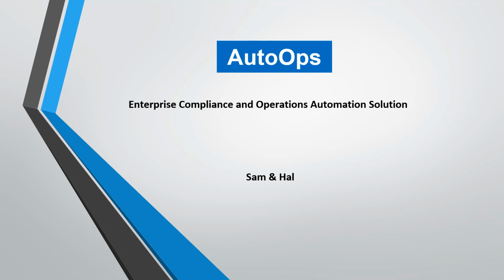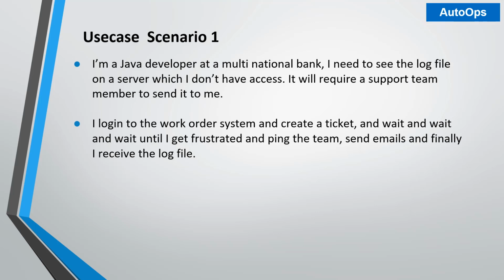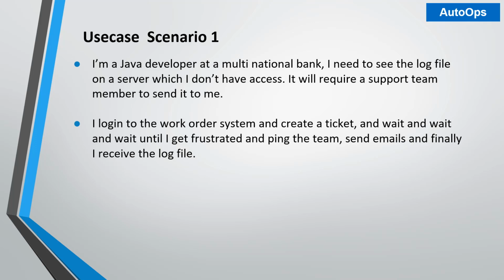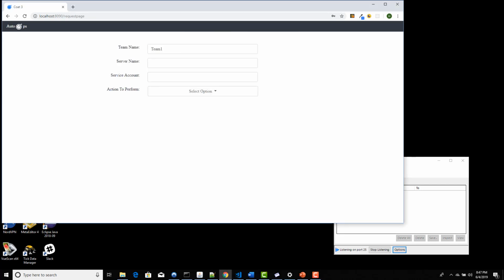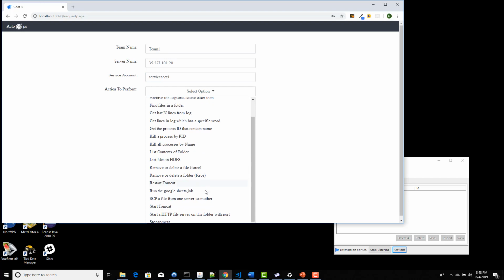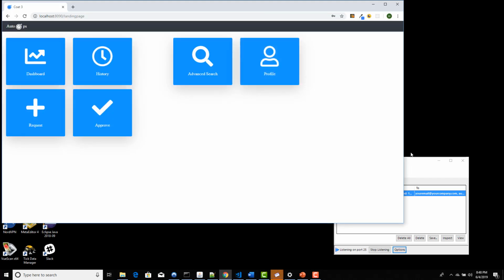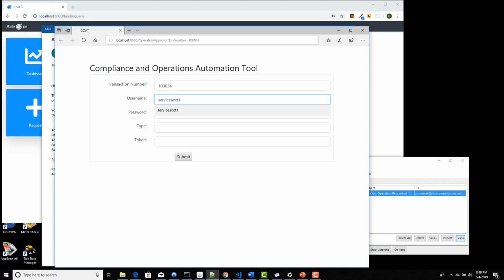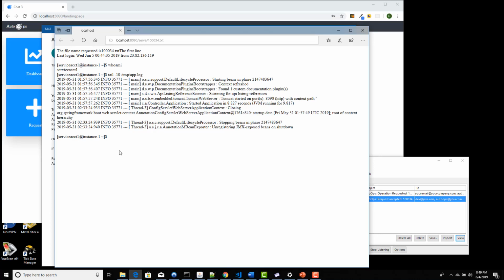AutoOps: Introducing an SSH based Operations Automation Tool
AutoOps - Intro
SSH-based Operations Automation Tool, FREE to use

Spend a few minutes on setting up this tool and dramatically reduce the time taken to process support tickets.
If you are an IT operations manager this is a must-watch.

Think of this tool as the jenkins of adhoc post-production operations and dataoperations, after extensive research NO OTHER TOOL has this functionality as of today (please correct me in the comments if I'm wrong), to get an approval and run SSH commands and send an email to the original requester with the SSH output. The best part is it takes only a few minutes to set up.

A simple tool to automate the boring part of IT operations, a huge time saver, plus it adds compliance to your process by enforcing standards.

Thanks, Hal for Angular and Video
If you like the content, PLEASE HIT the LIKE button, it would help this post to reach more people in your network, this could HELP someone, allow them to spend more time with their family.